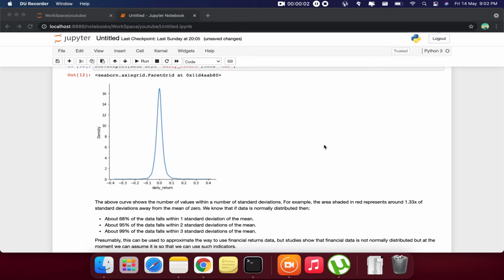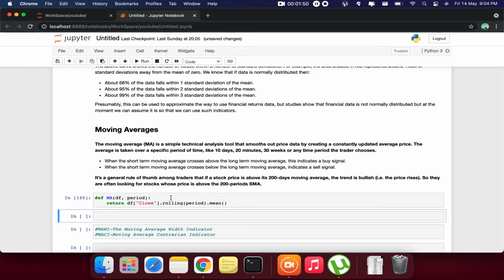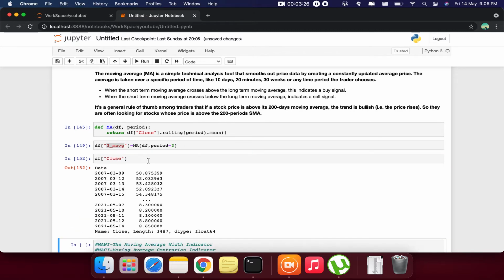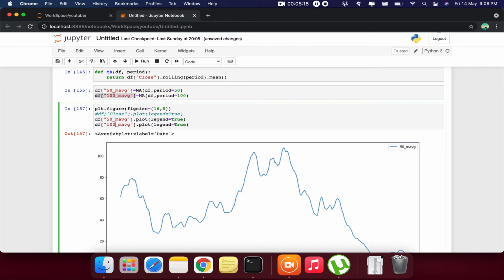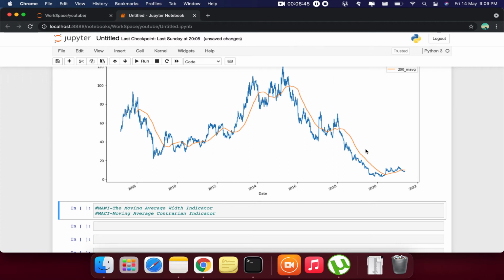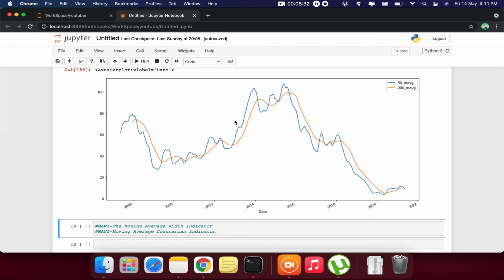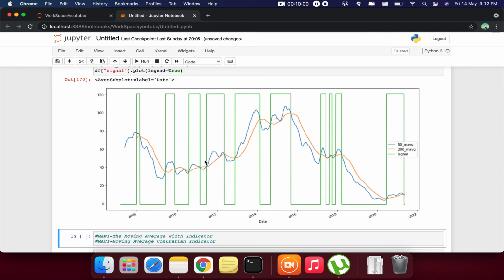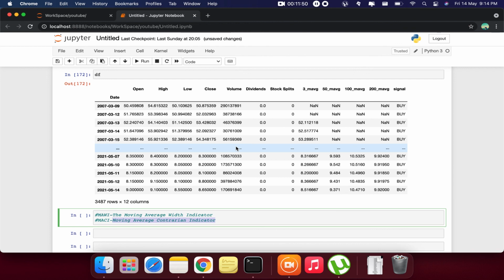Stock market Analysis with python and flask- EPISODE 2 (Moving average- trend analysis and strategy)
We are going to build a web application with with python and flask. The aim of the application will be to analyse Indian stock market. Manage portfolio and forecast  stock prices.